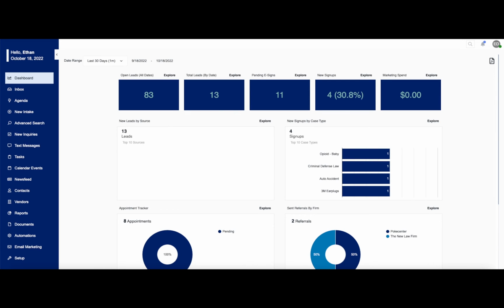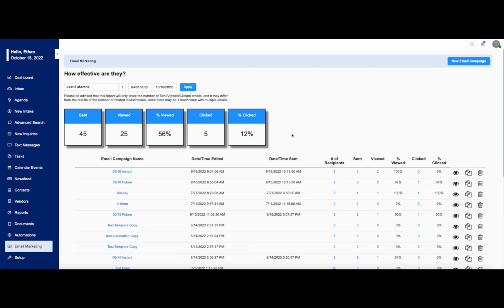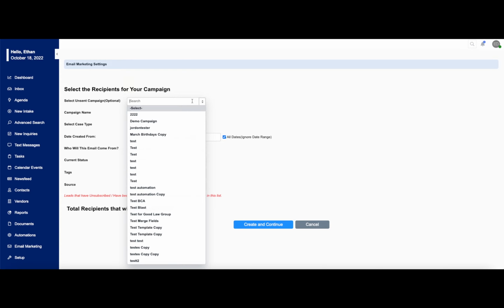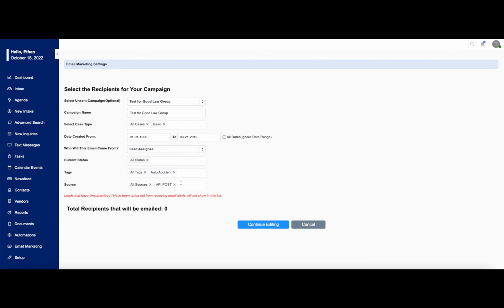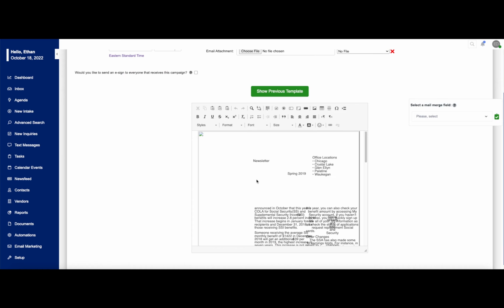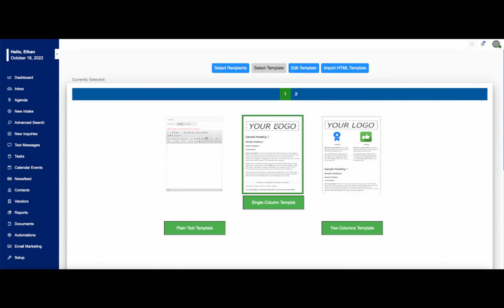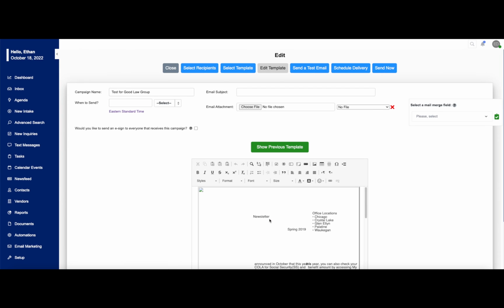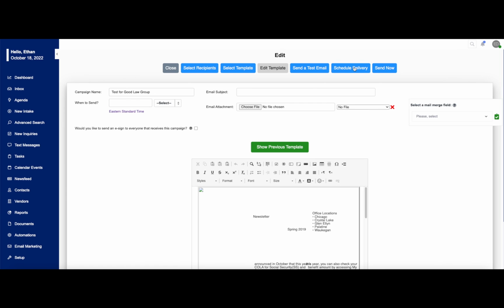Setting up an Email Blast Campaign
Here is a brief overview on how you can create an email campaign for your cases and needs.